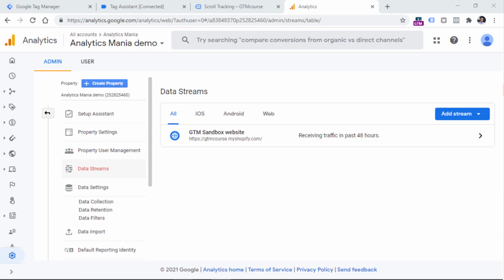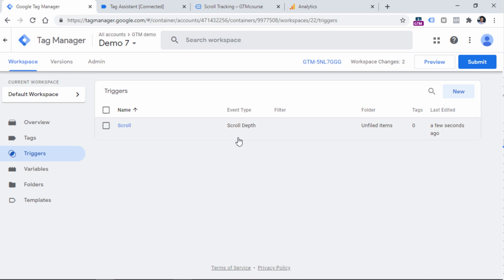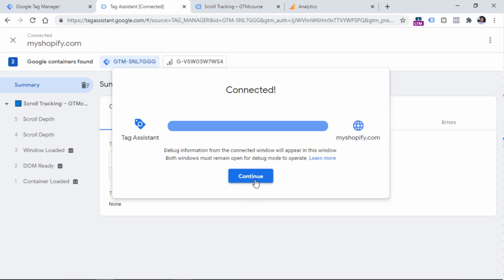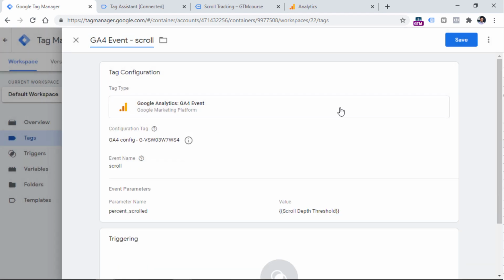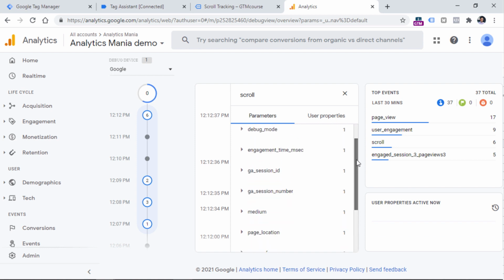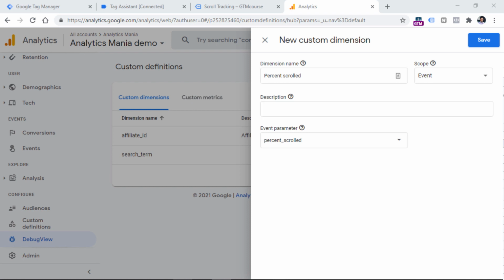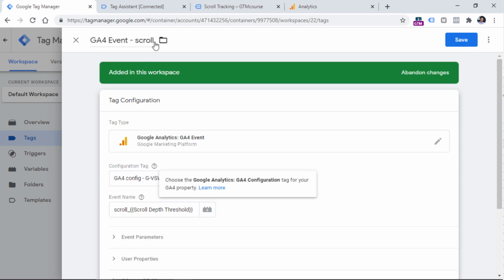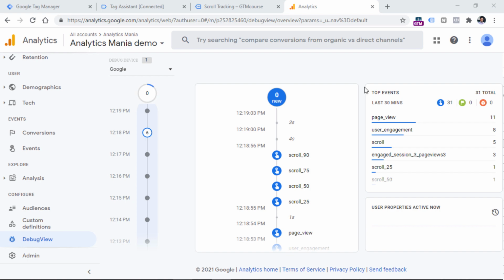Scroll Tracking with Google Tag Manager and Google Analytics 4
A step-by-step tutorial on how to implement scroll tracking with Google Tag Manager and Google Analytics 4. There are two approaches that you can choose from and I'll explain both.

The built-in scroll tracking in Google Analytics 4 is quite limited. By default, it tracks only the 90% mark. What if you also want to track other thresholds like 25%, 50%, 75%? You'll have to use Google Tag Manager and modify the setup.

=== LINKS ===